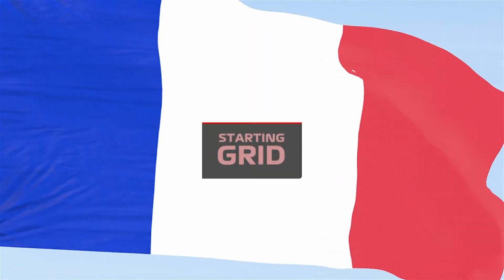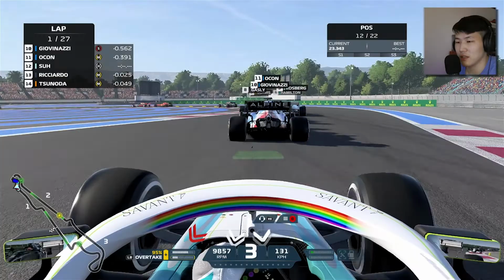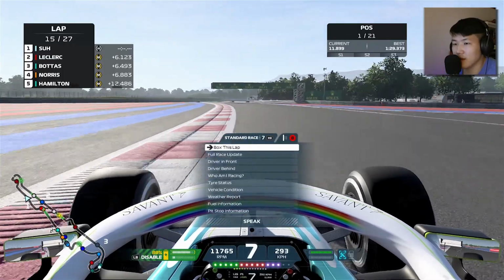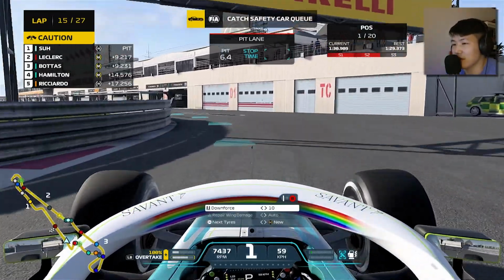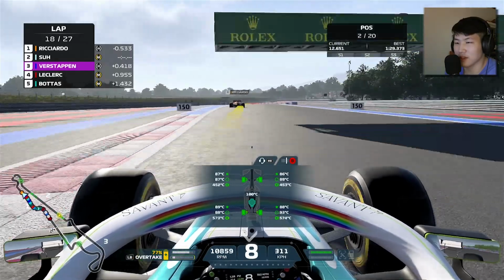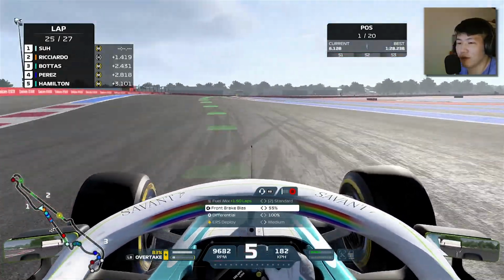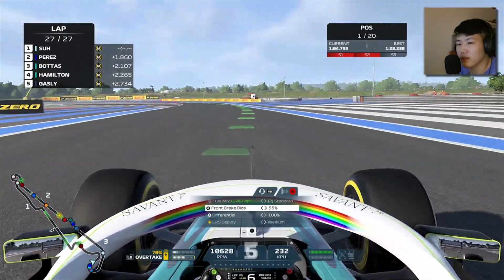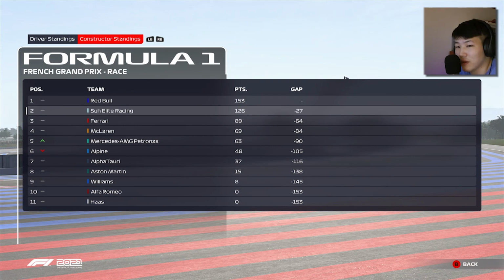F1 2021 Career Mode Episode 46: LADY LUCK ON OUR SIDE? (French GP)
Apologies for the missing footage. My bad.